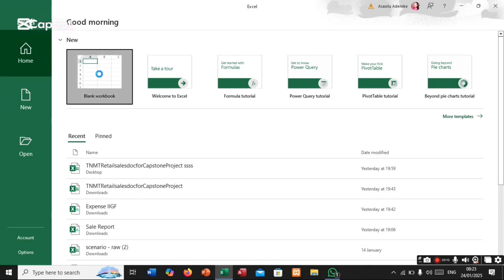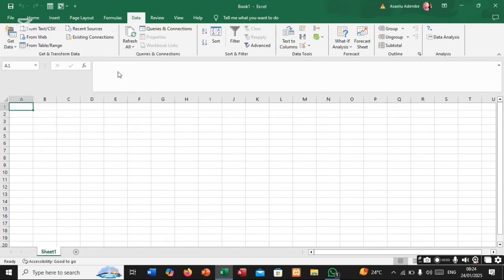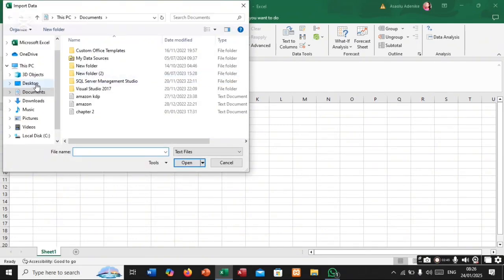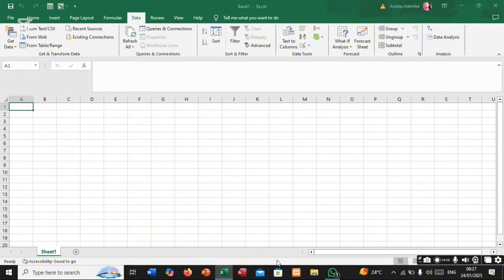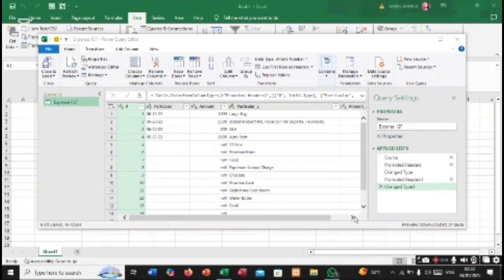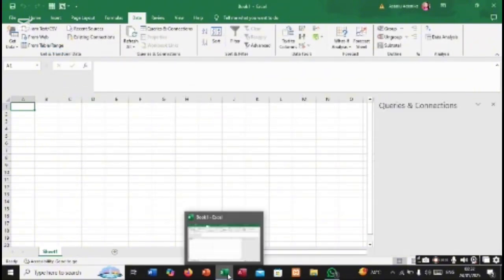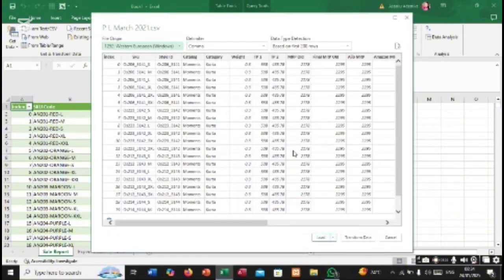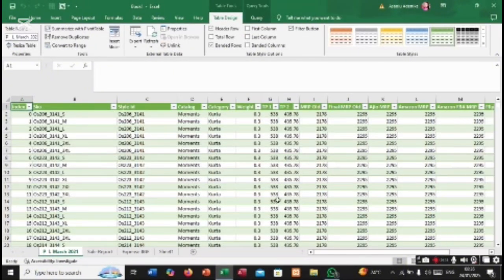DAY 24 COMBINING MULTIPLE DATASET